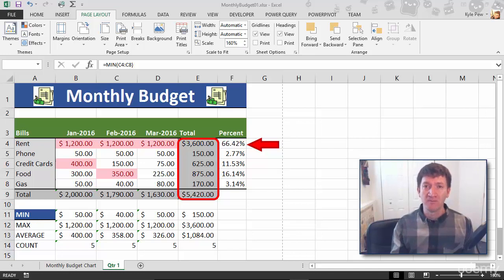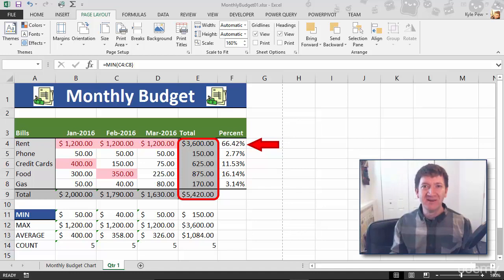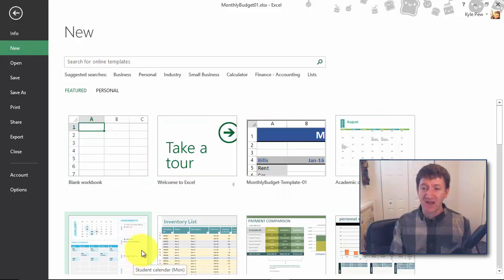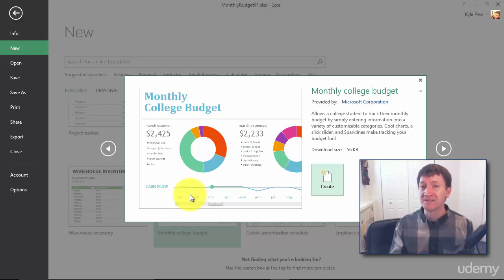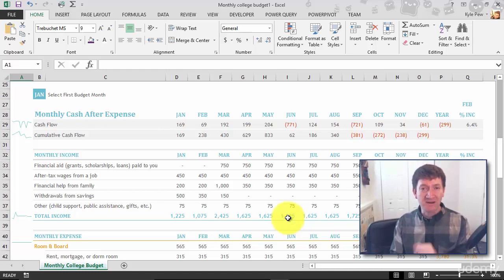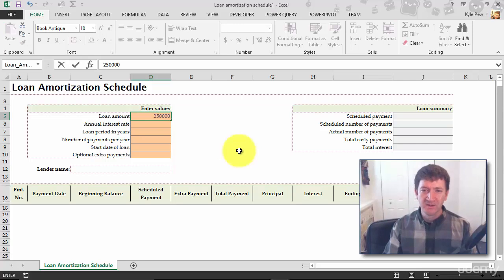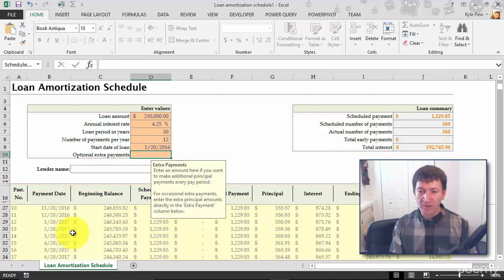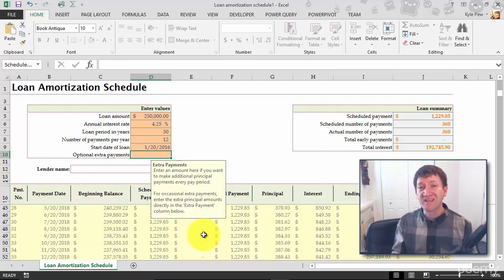Opening an existing template